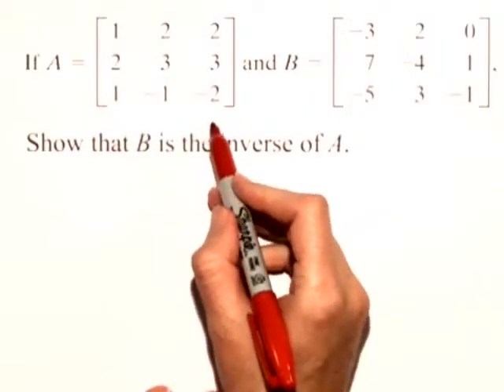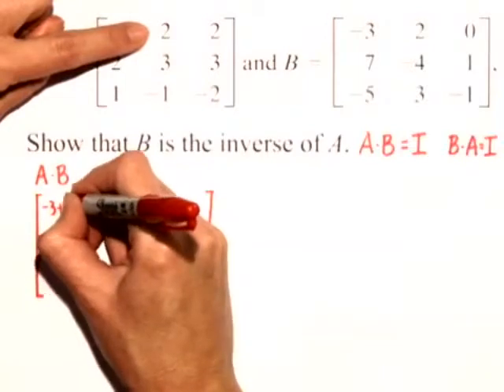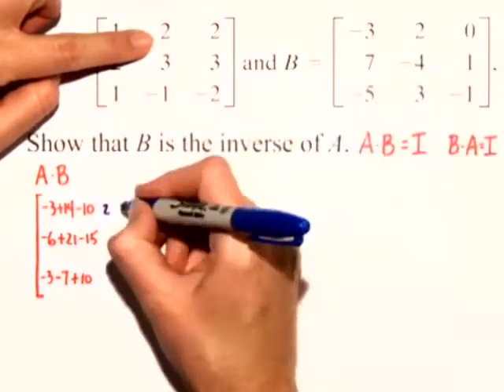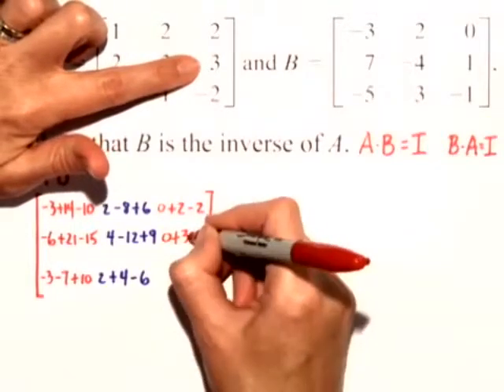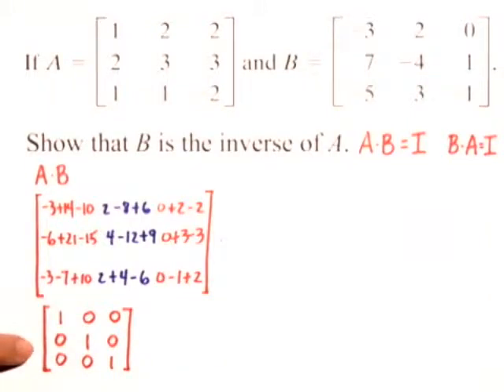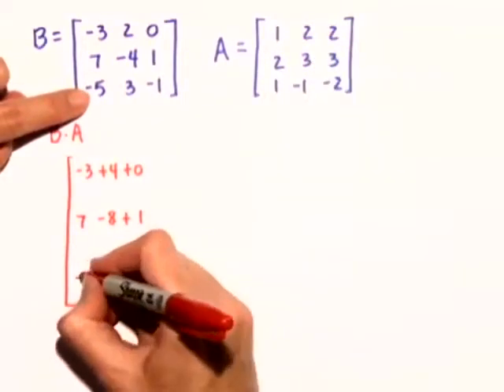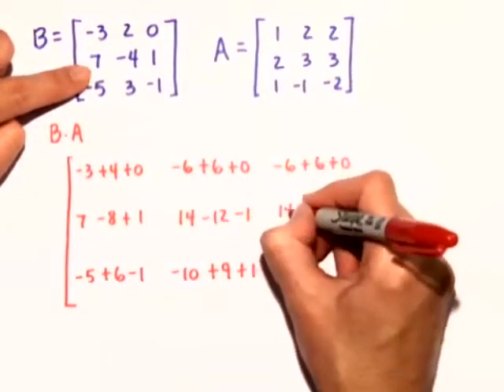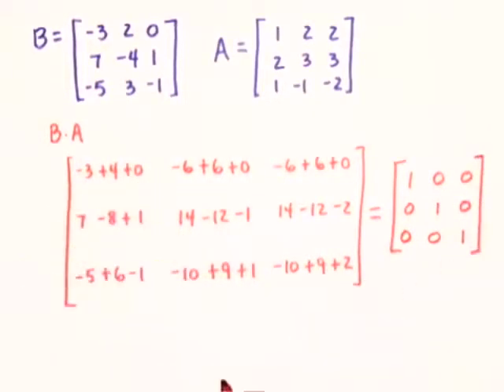Blitzer PREC 5e ChapterTestPrepVideo CH8 #07